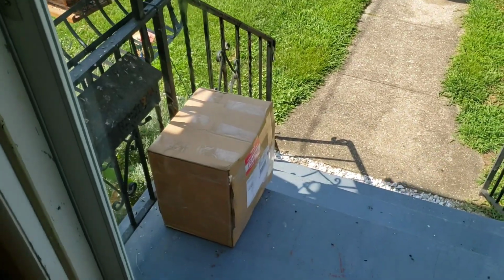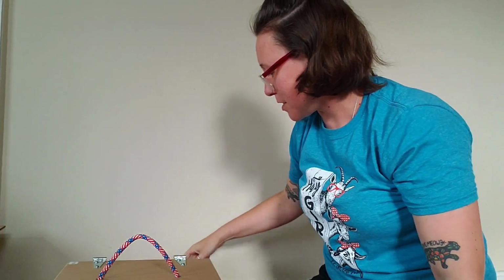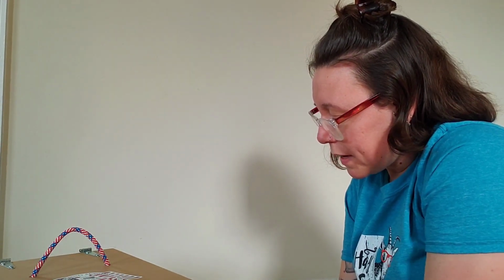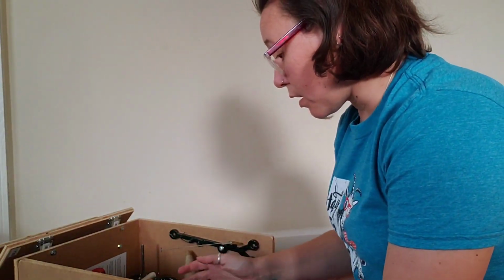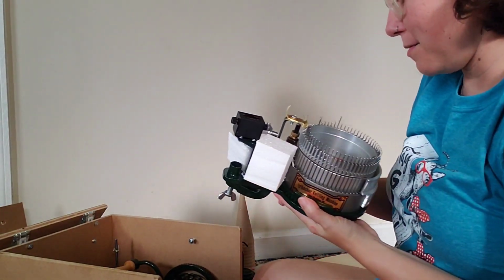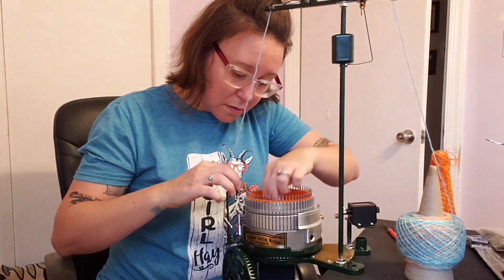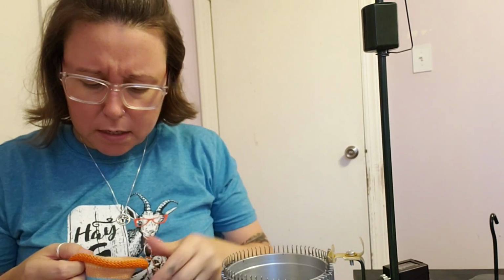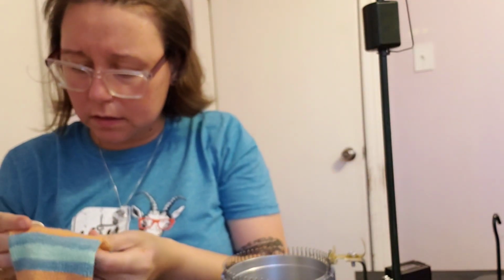A Lefty Knitter Podcast - Bonus Episode